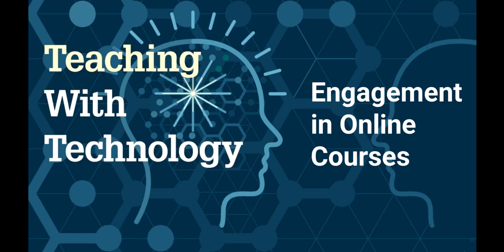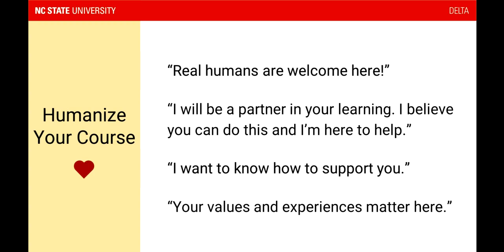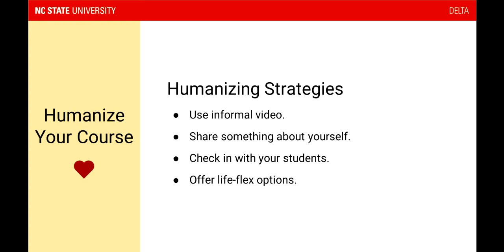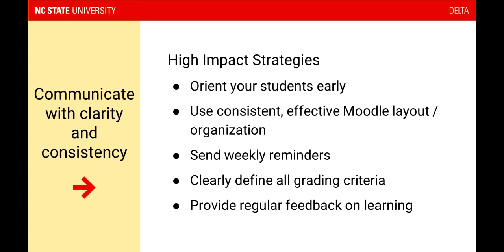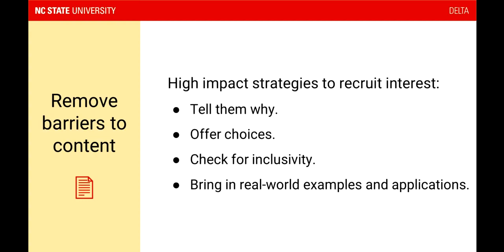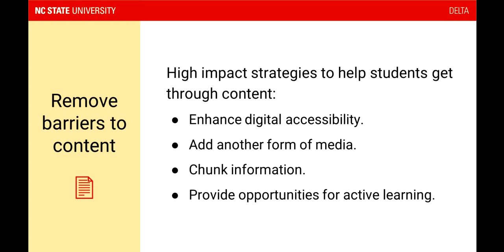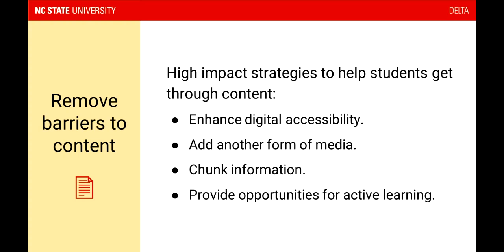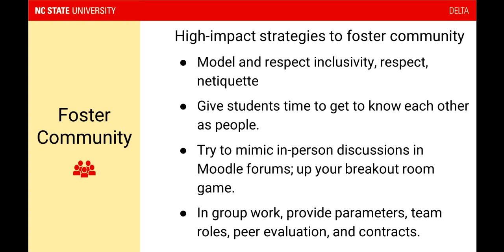Engagement in Online Courses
In this video, challenges and strategies for engaging in online courses (both synchronous and asynchronous) are discussed. Specific strategies that are presented include working to humanize your course, communicate with clarity and consistency, remove barriers to content, and foster community in your course.